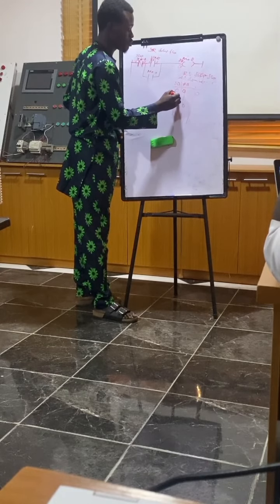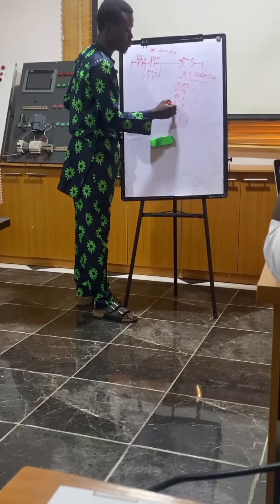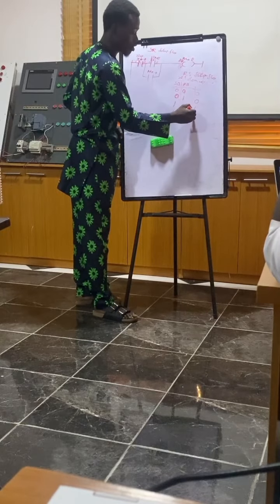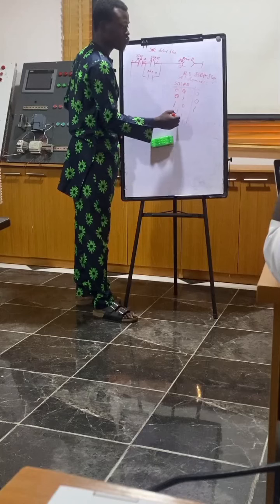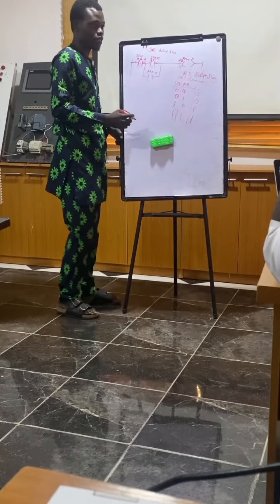RS-FLIP FLOP broken down with ladder diagram.